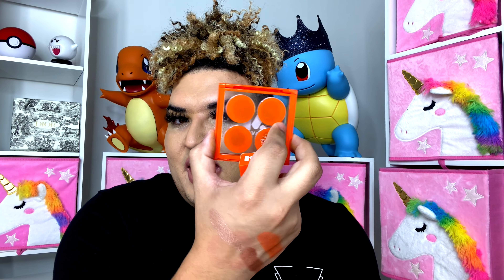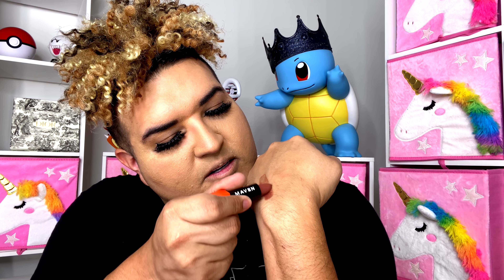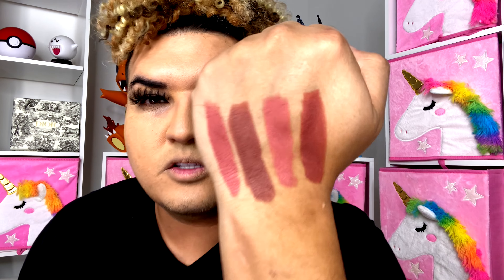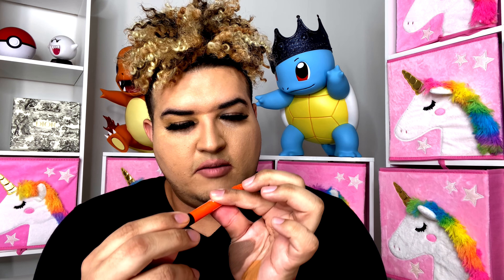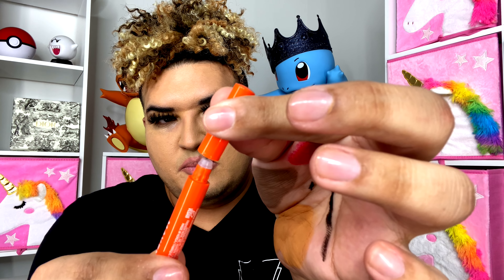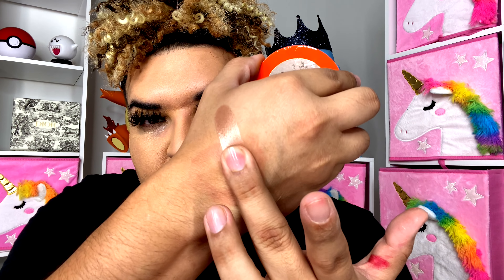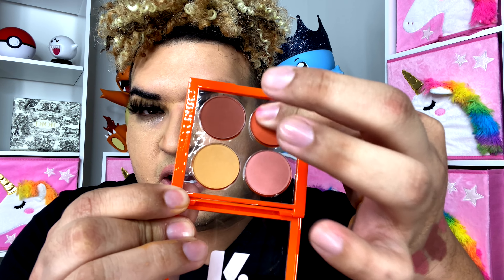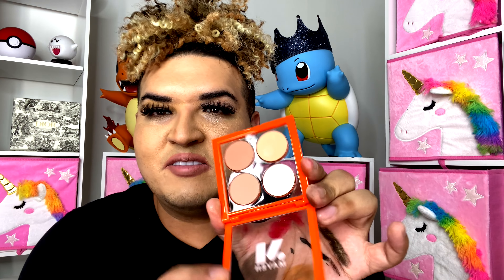FASHION NOVA MAVEN BEAUTY FIRST IMPRESSIONS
"Maven Beauty is sold exclusively at FashionNova.com" mavenbeautypartner